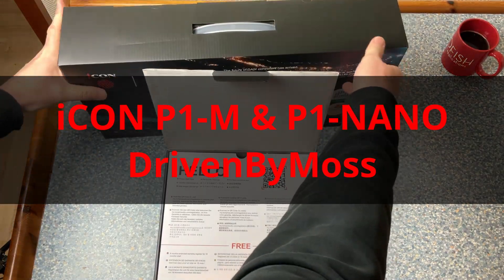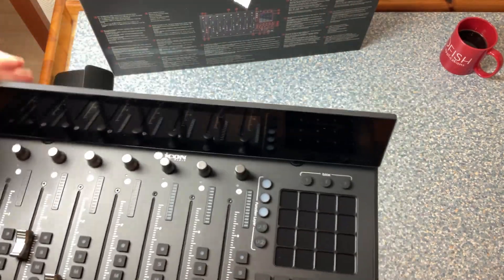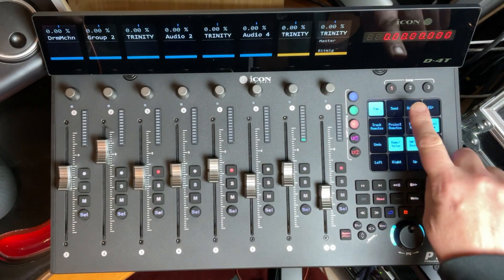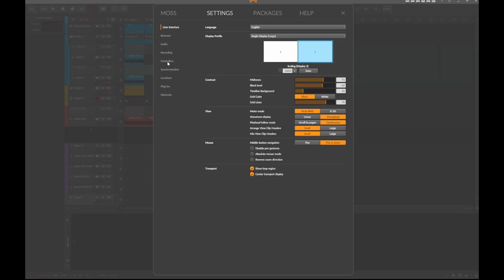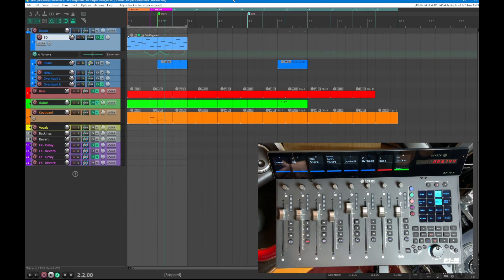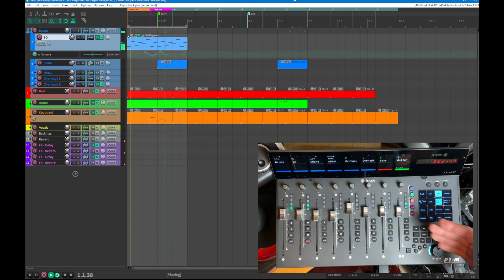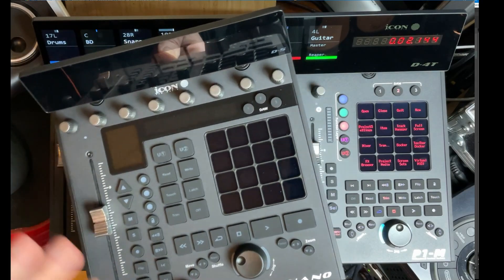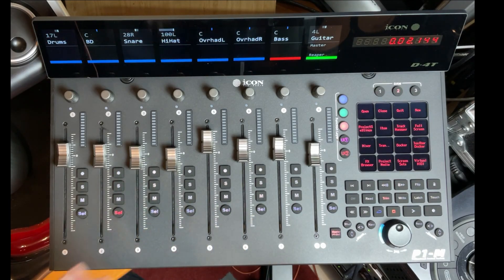iCON P1-M & P1-NANO: Test & Configuration with DrivenByMoss (Bitwig & Reaper)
In this video I unbox both devices and give them a spin. How do they compare to the bigger model V1-M and to e.g. the Behringer X-Touch.

0:00 Unboxing, connections & build quality
2:50 Running it with Bitwig & Reaper at the same time
4:25 DrivenByMoss MCU configuration in Bitwig
5:04 DrivenByMoss MCU configuration in Reaper
6:20 Functions & tweaking knob speeds
8:36 Comparison of P1-M, P1-NANO and V1-M